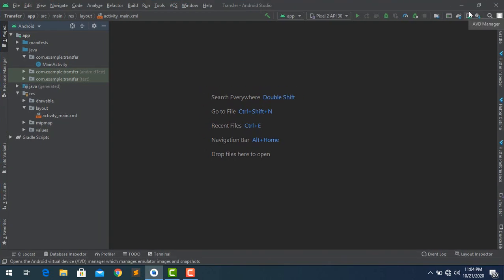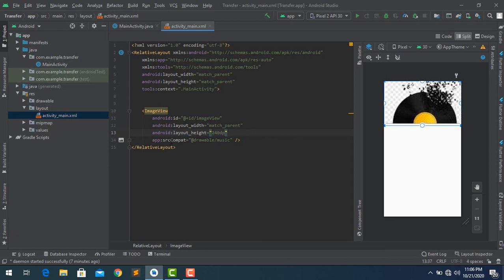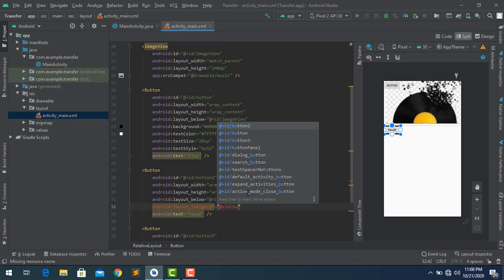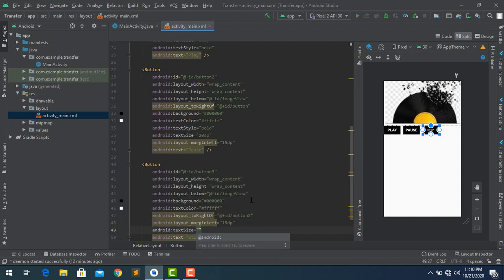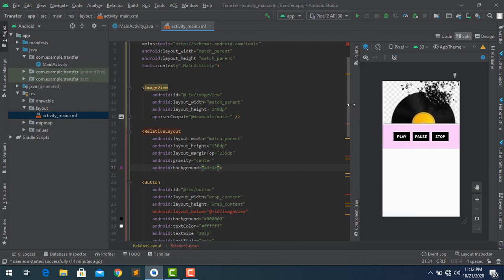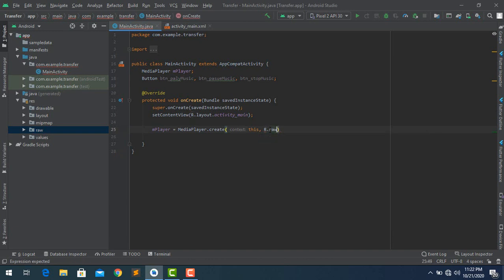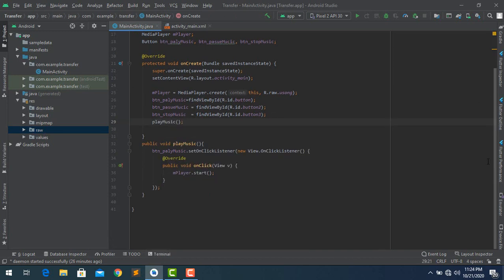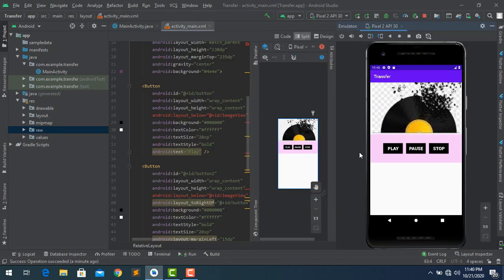Android Course#7 How to make Music player & How to embed audio, Music in android studio